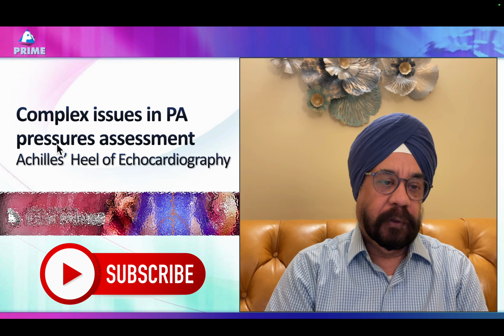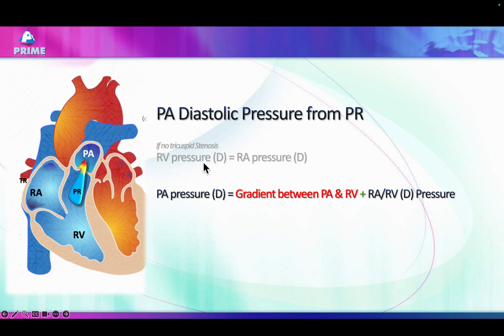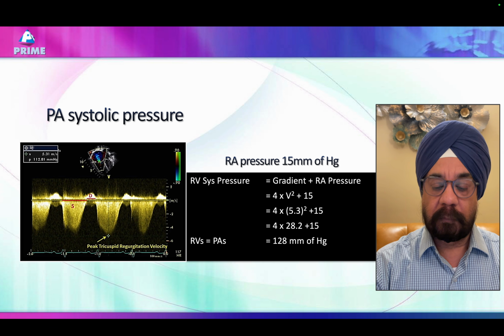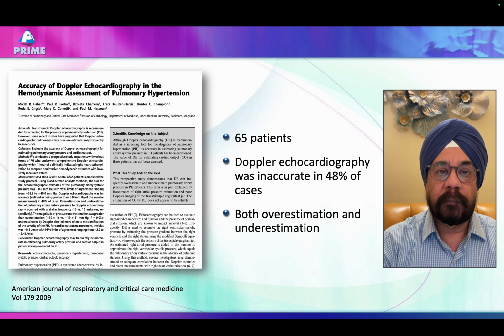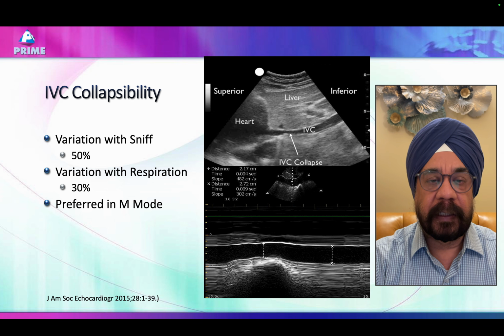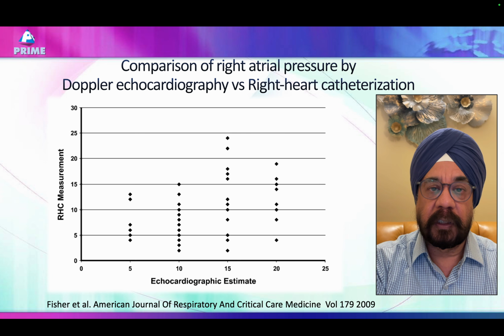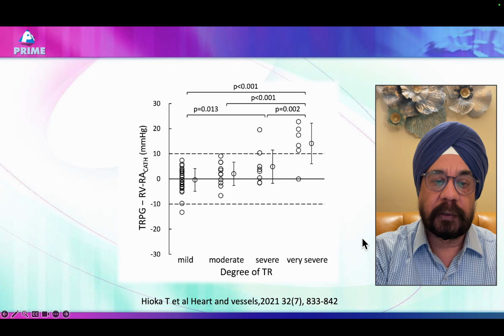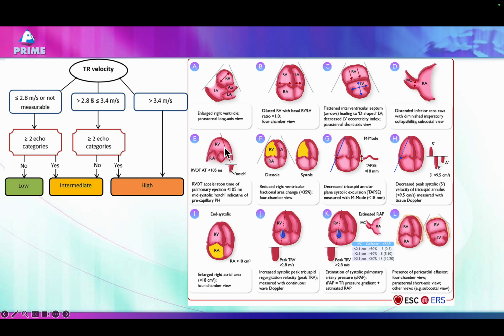PA pressure by echo; How sure are you?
If you bet upon TR gradient for PA pressure assessment you might loose more frequently then you think!